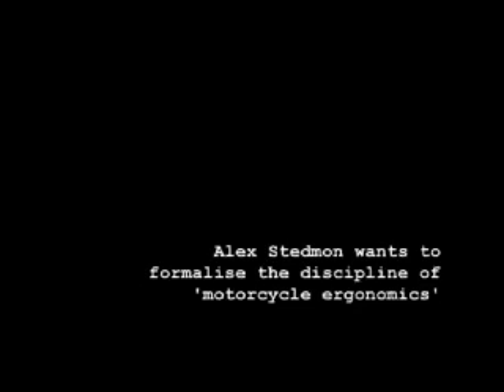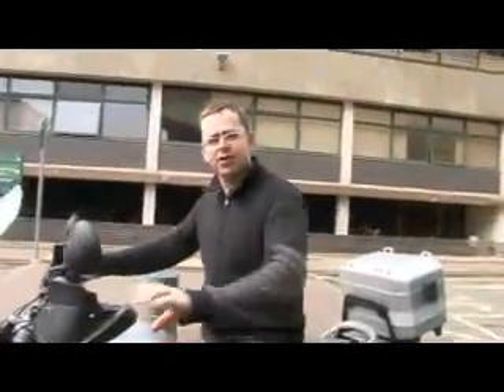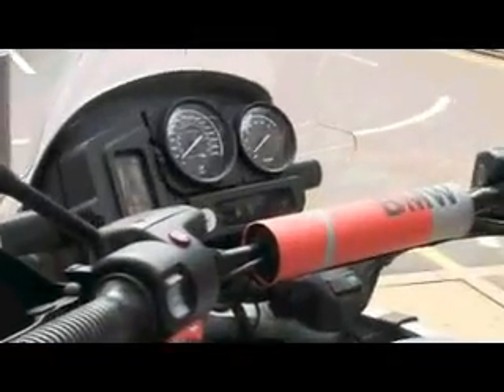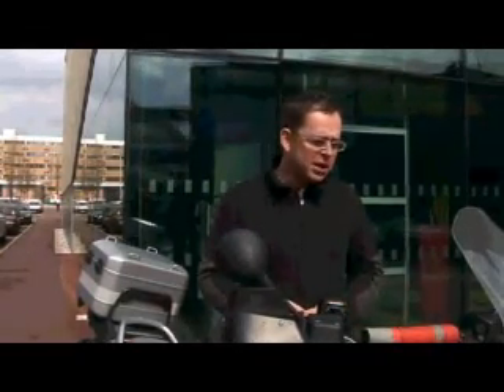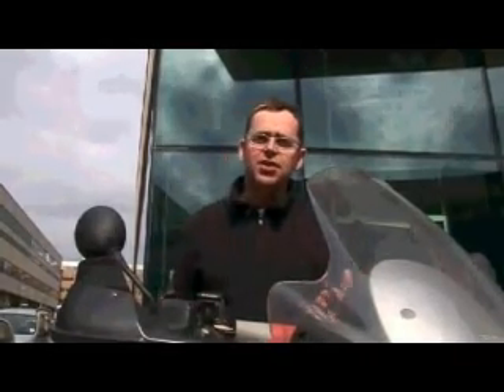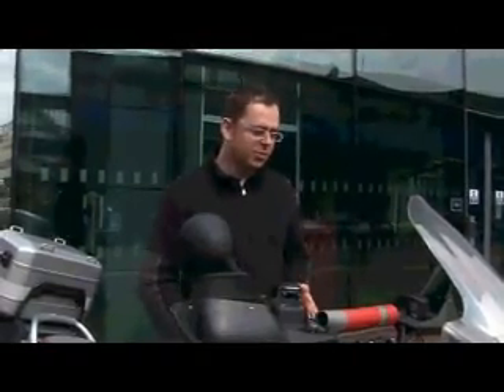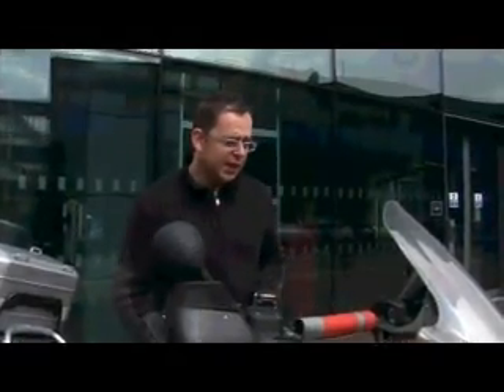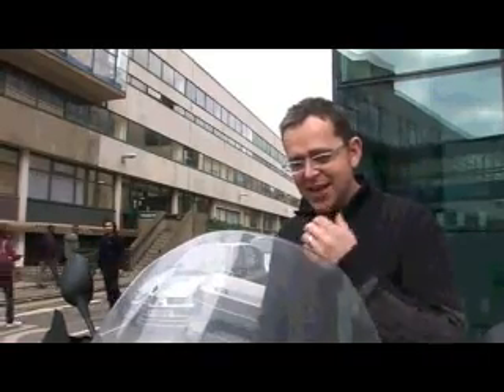Motorcycle ergonomics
Alex Stedmon discusses his vision for motorbike ergonomcs and a recognised academic discipline.